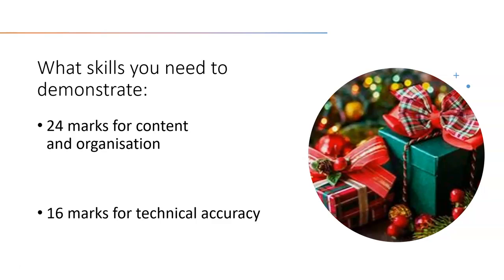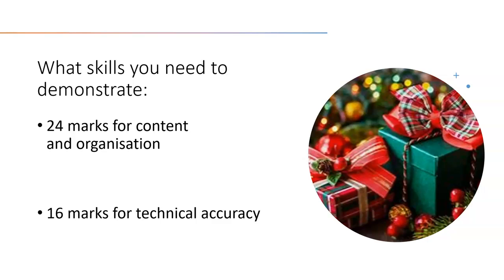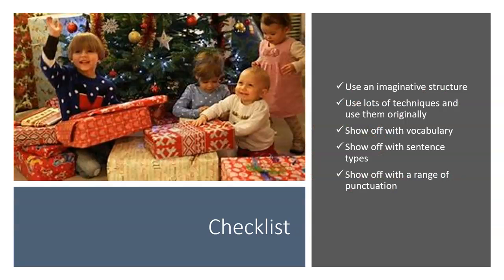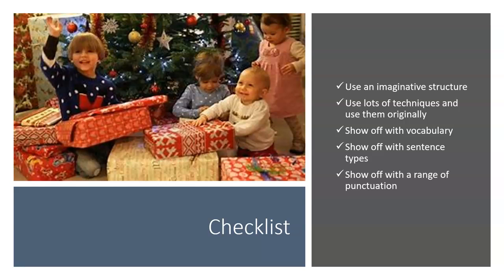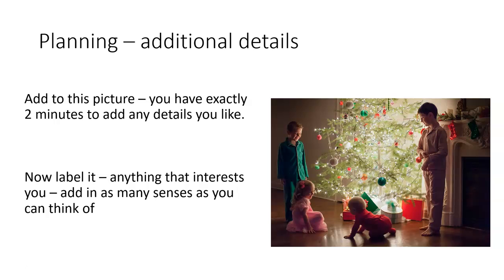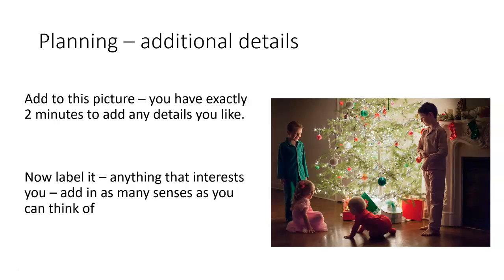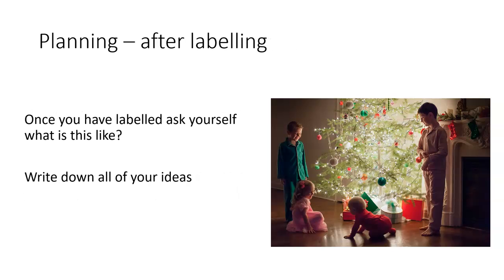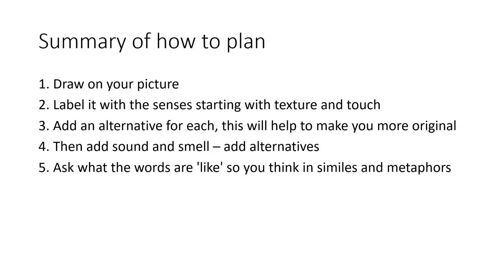Planning your writing 1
A short presentation by Mrs Burrow to help GCSE students plan a piece of creative writing